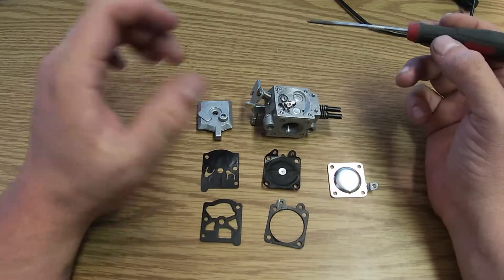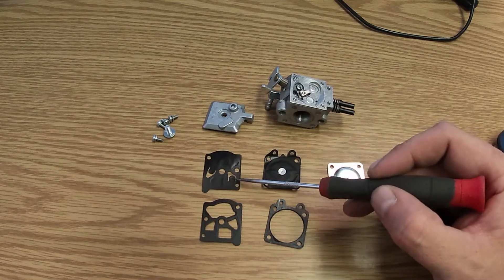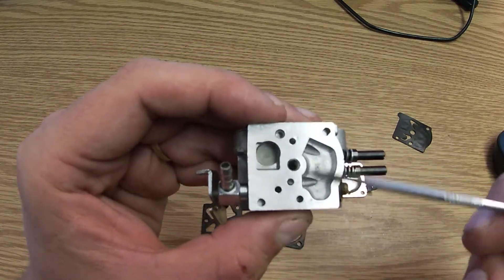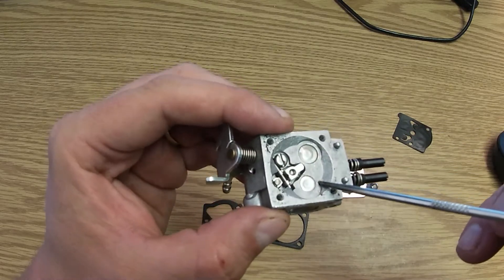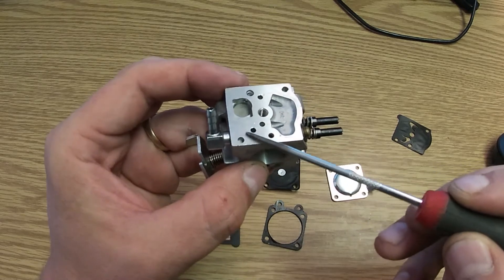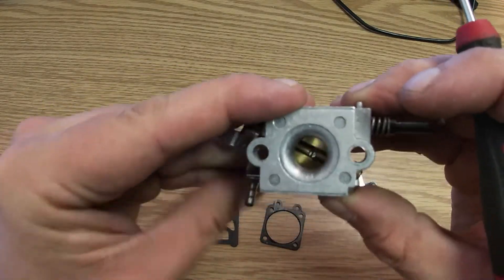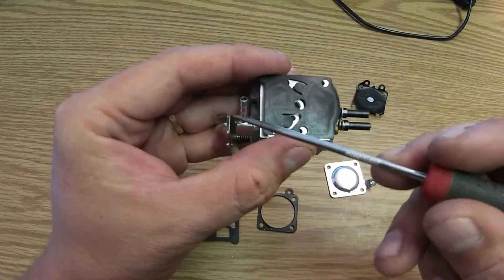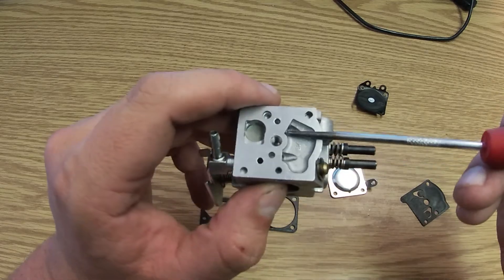How does a 2 Stroke carburetor work? box style 2 stroke carb explained.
In this video I explain how a 2 stroke carburetor works, how gas goes through the carb and how the diaphragms work. 2 stroke carburetors are a little more complex then most 4 stroke carbs, but all in all its not so hard once you know how the work and operate.